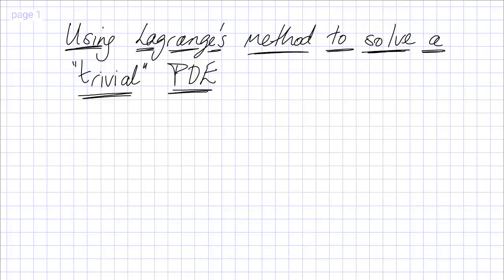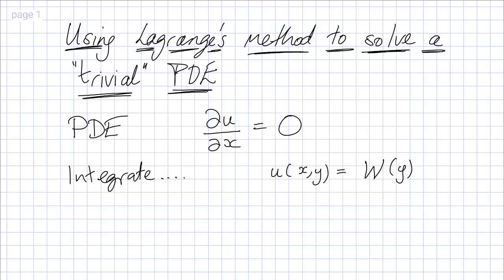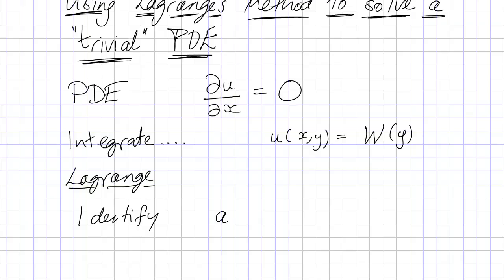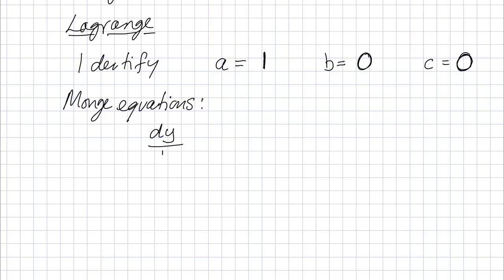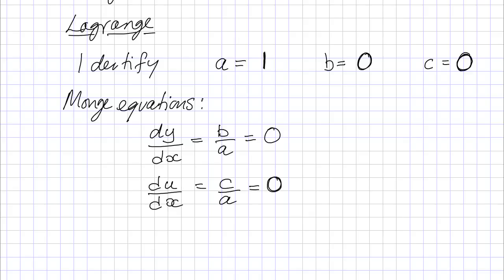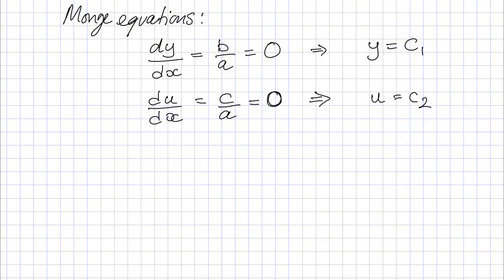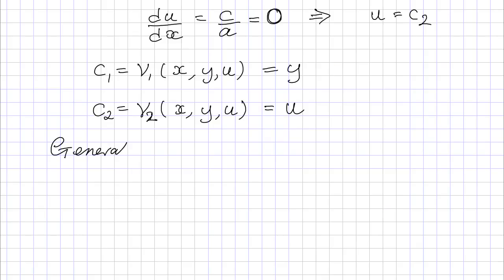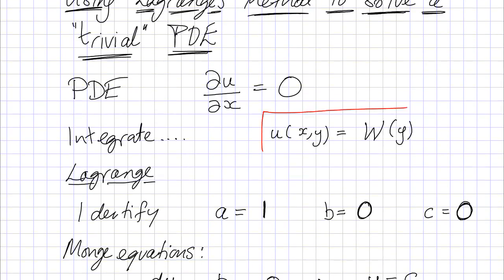5.1 Lagrange's method applied to a "trivial" PDE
It's massive overkill, but here we use Lagrange's method to solve a trivial PDE